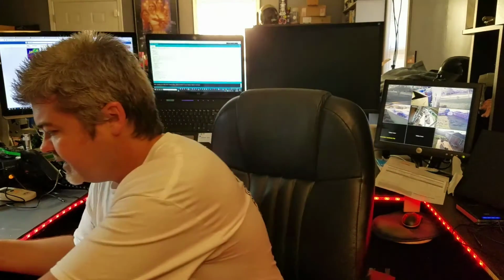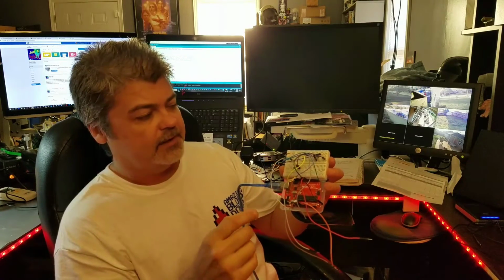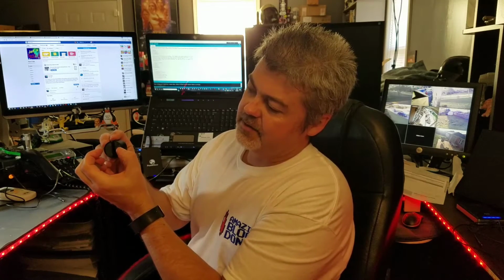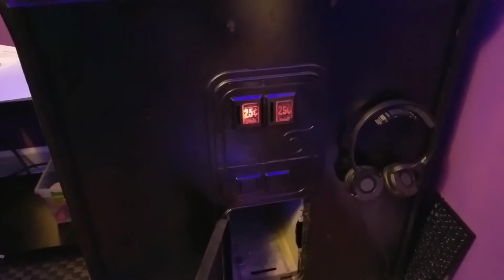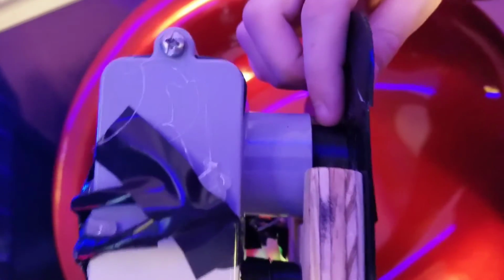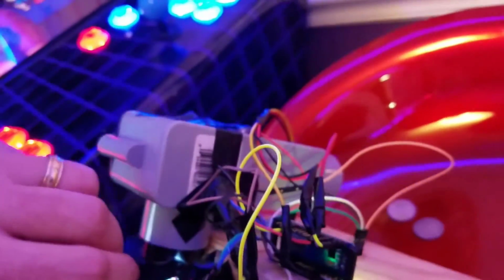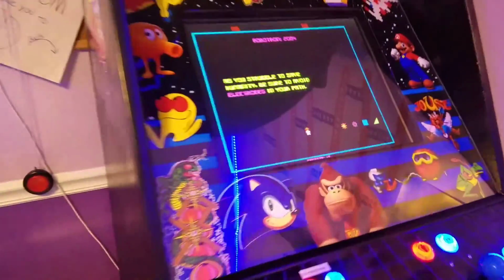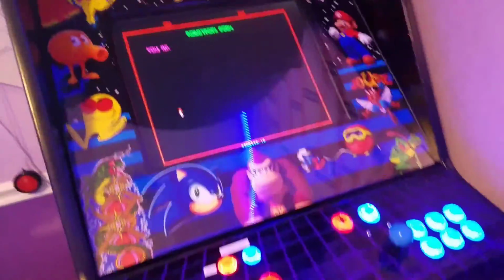Working Custom Infrared(IR) Coin door for a Retro Pi Arcade cabinet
Sure, we could have bought a coin door and wired it up, but what's the fun in that :)  Instead, my son and I talked about it and thought it would be fun to use some Arduino Micro's that we had sitting around and make them useful.  We researched how IR works and if it would fit this application.  For about $5 we bought a pack of 5 pairs and prototyped the concept.  Originally, it was a little flaky on the IR readings but after tuning the code we were able to make it reliable.  This video covers the main concepts of our design, we have ideas for improvement already but may/may not pursue them.  I like the simplicity and the fact that father and son spent some quality time making it work.  Hope you enjoyed it.